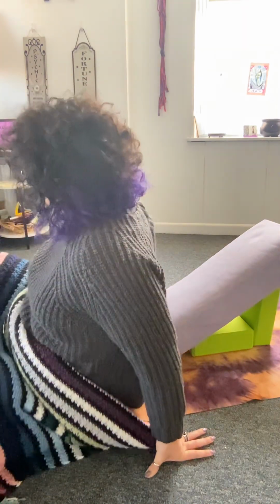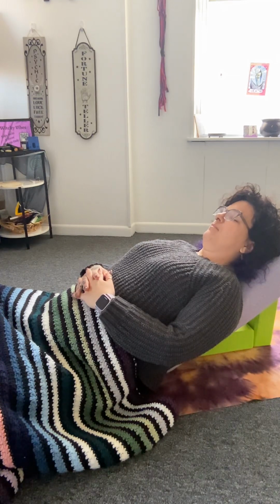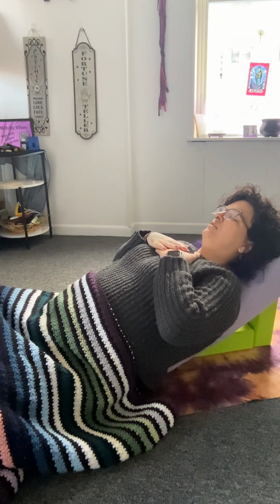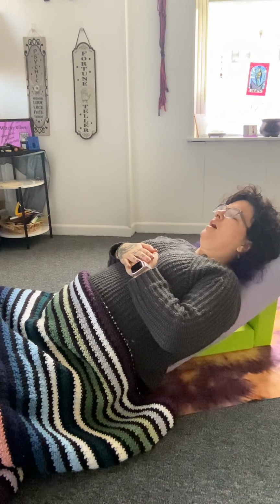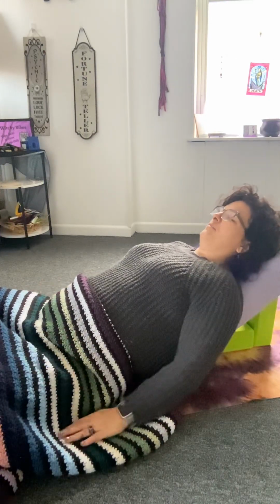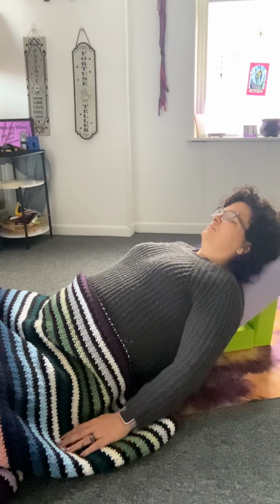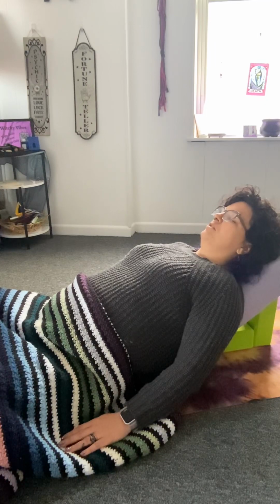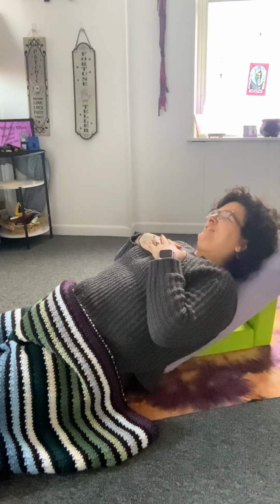30 Minute Calming Meditation for Anxiety